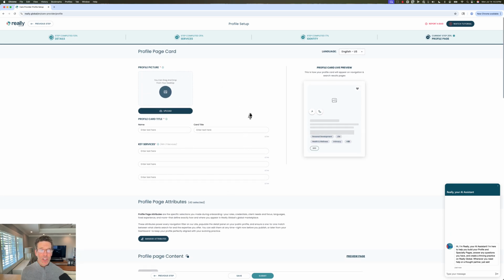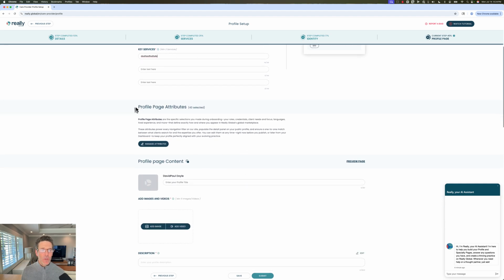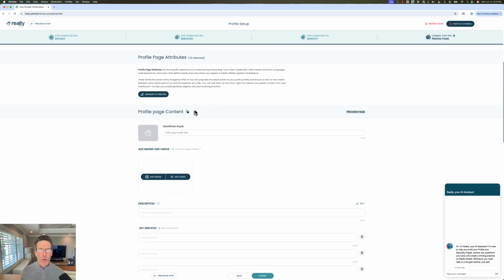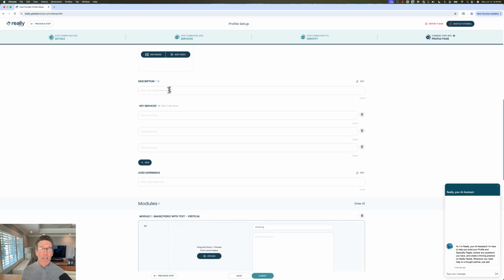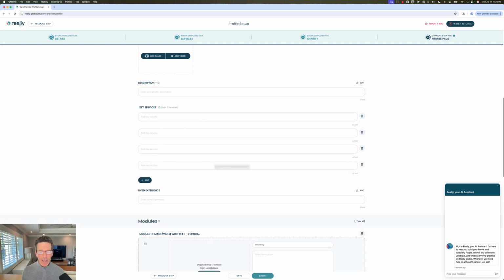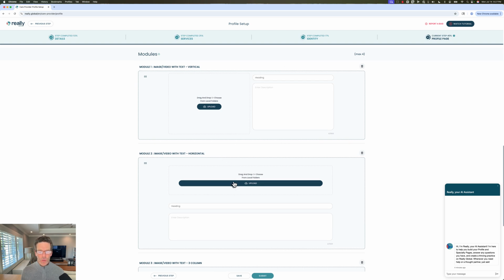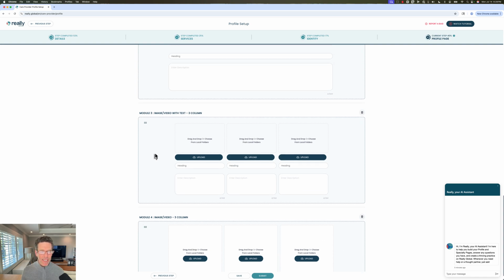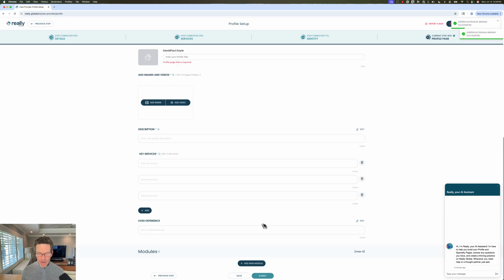Creating Your Really Global Profile – Step 4: Finalizing Your Profile Page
Congratulations—you've reached the final step in setting up your Really Global provider profile! 🌟 This video guides you through customizing your main Profile Page, helping you clearly communicate your expertise and personality to potential clients.

✨ What You'll Learn:
🔹 How to craft a compelling Profile Card (image, title, and key services) that appears in search results.
🔹 Tips for using the built-in "super prompt" with AI tools (ChatGPT, Claude, Gemini) to effortlessly generate personalized content.
🔹 Strategies for uploading impactful images and videos (minimum of 5) to build client trust and connection.
🔹 How to use content modules to creatively showcase your personality, experience, and unique approach.
🔹 The benefits of clearly highlighting your key services, core description, and optional lived experiences.

💡 Pro Tip: Take advantage of the flexibility offered—drag, drop, reorder, and refine your modules and content anytime to keep your profile fresh and engaging.

📩 Ready to finalize your profile and attract your ideal clients? Dive in, personalize your content, and watch your profile come to life!

About Really Global
Empowering Mental Health, Worldwide
Really Global is a mental health marketplace connecting people with licensed therapists, coaches, mentors, nurses, and more from over 200+ countries. Whether you're looking for in-person care, virtual sessions, or immediate support with "Talk Now," Really Global makes it easy to find the help you need, anytime, anywhere.

Why Choose Really Global?
🌍 Global Reach: Access mental health providers from around the world.
✅ Verified Professionals: Connect with trusted, verified providers.
🎯 Flexibility: Choose from in-person or virtual sessions.
📞 Instant Support: Use “Talk Now” for real-time help.
🗣️ Language Options: Find care in your preferred language.

Ready to find the support you need?